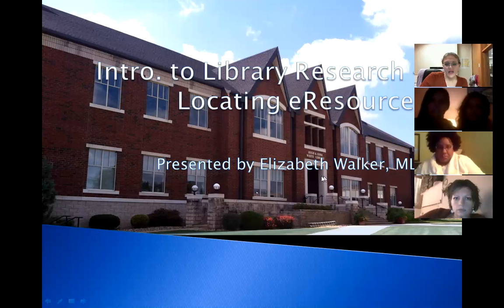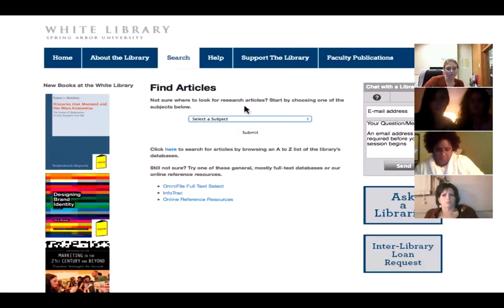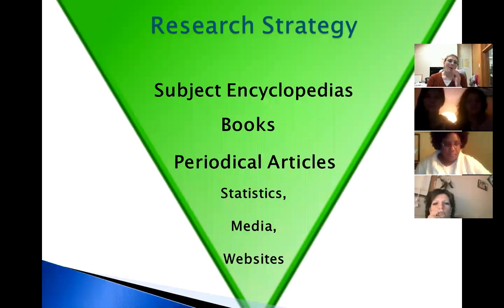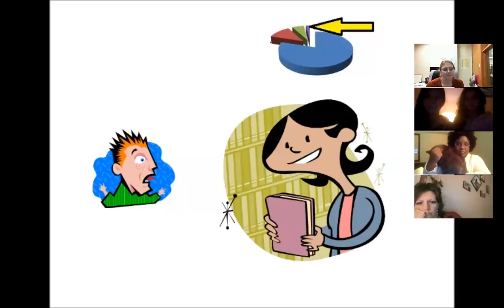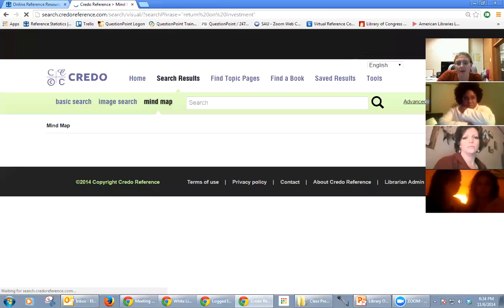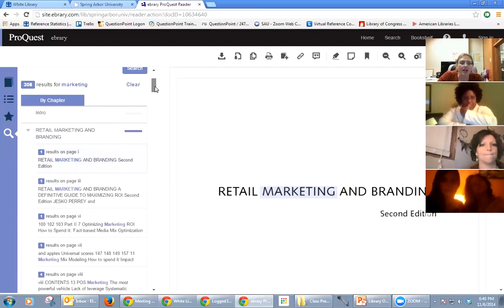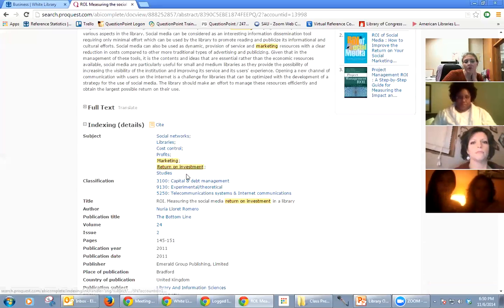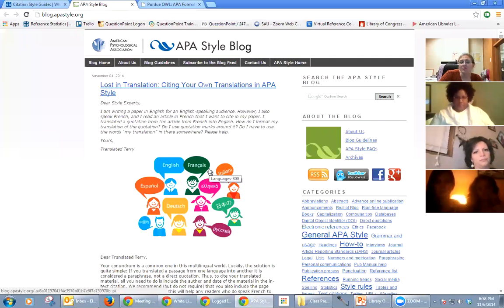WRT312 Library Instruction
This video was recorded on 11/6/14 for a Writing 312 course held online at Spring Arbor University.